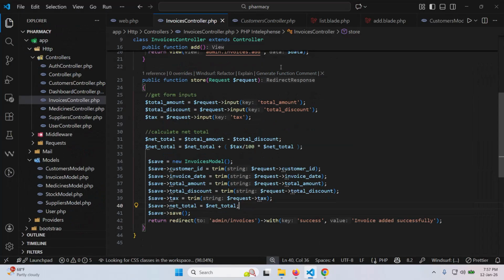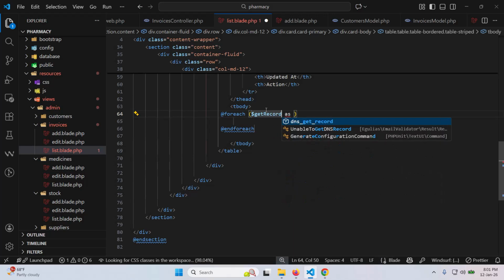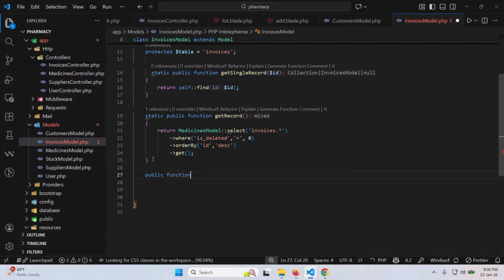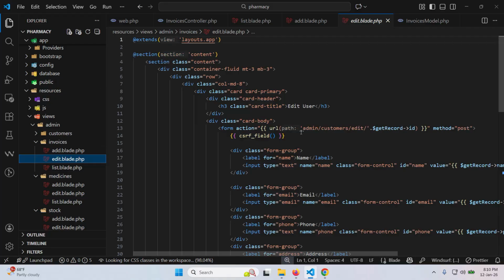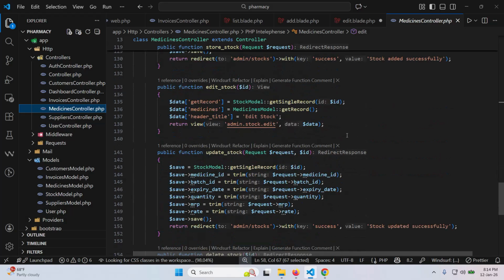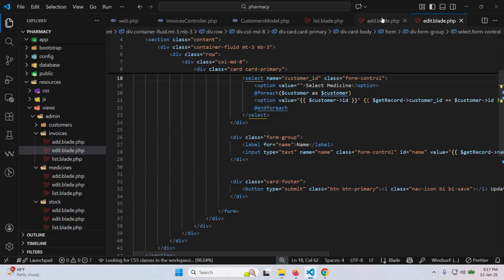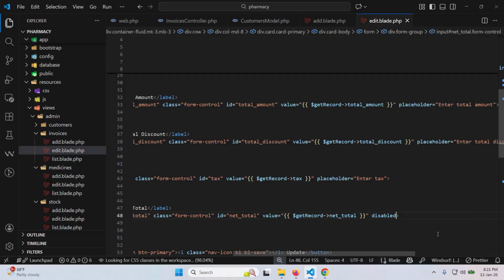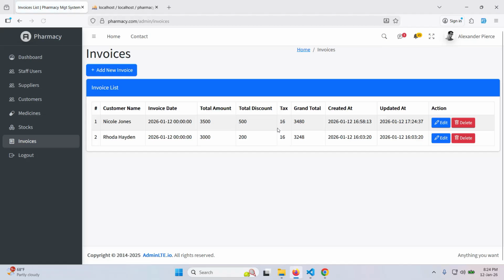#25. Laravel 12 Tutorial: List, Edit, Update & Delete Invoices Pharmacy System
In this Laravel 12 Tutorial (#25), we continue building the Pharmacy Management System by implementing full CRUD functionality for invoices. You’ll learn how to list, edit, update, and delete invoices using Laravel 12 controllers and Blade views.

This tutorial demonstrates how to manage invoice records efficiently, ensuring that pharmacy transactions can be updated or removed when necessary. By the end, you’ll have a complete CRUD workflow for invoices integrated into your Pharmacy Management System project.